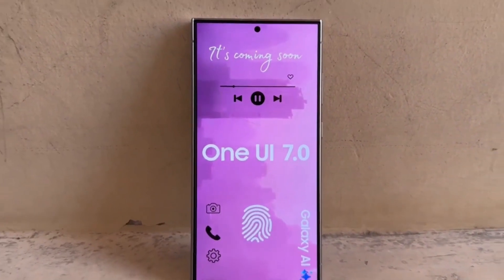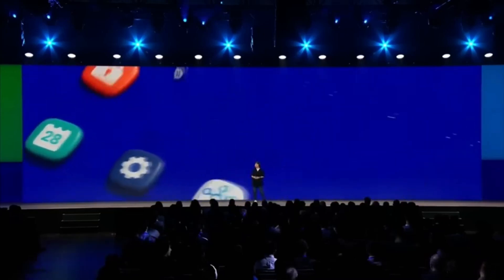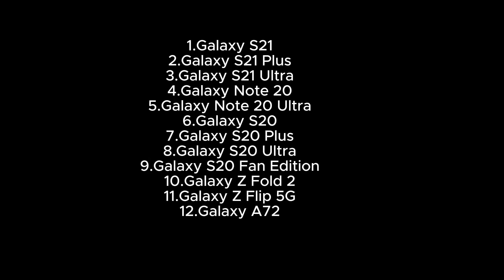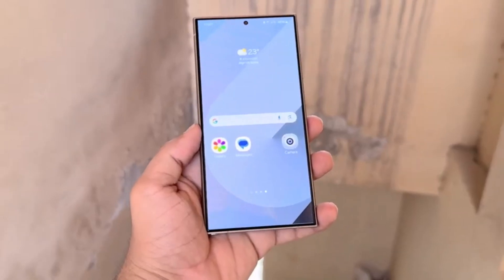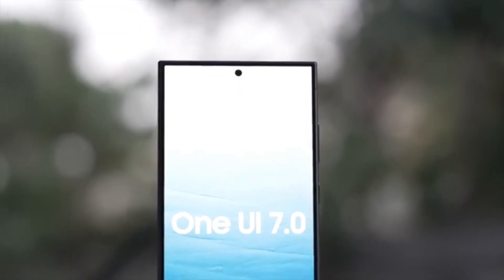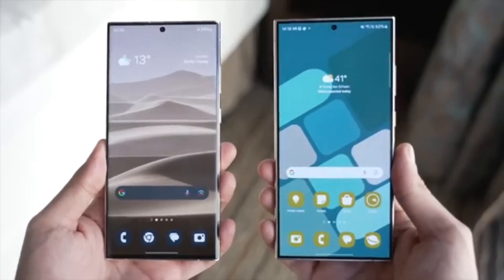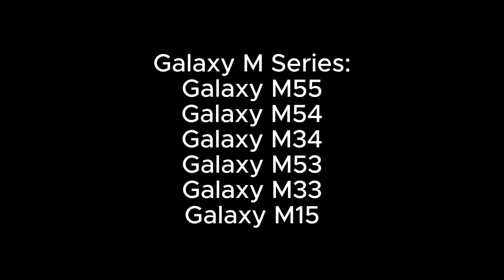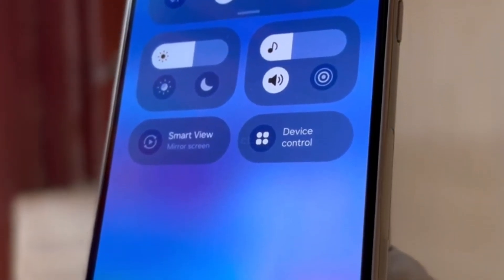Samsung One UI 7.0 Android 15 - ELIGIBLE DEVICES!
Find out which Samsung Galaxy devices will receive their last major update with Android 15 through One UI 7. We’ll discuss what this means for you and what to expect from these updates.

PEACE!!